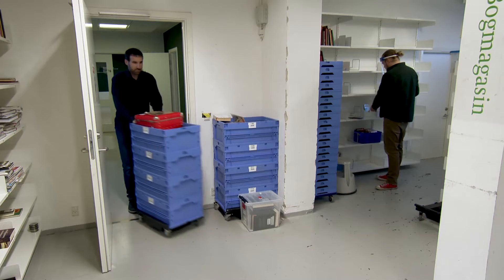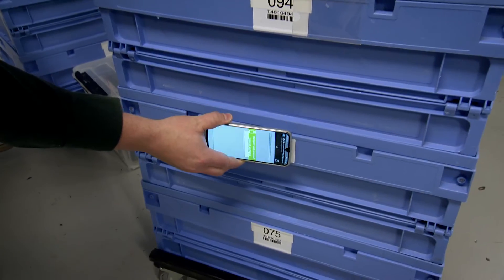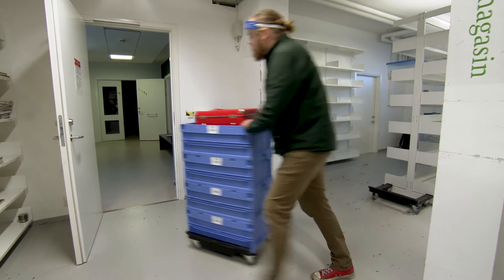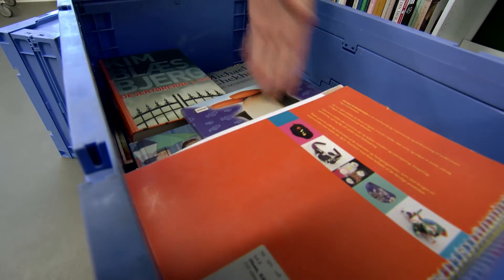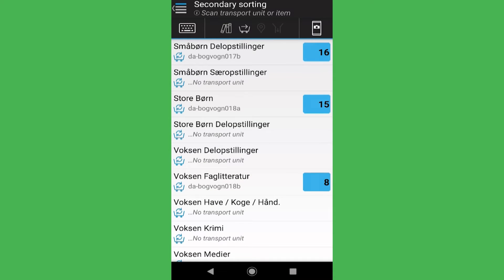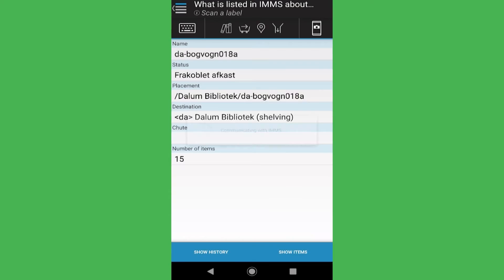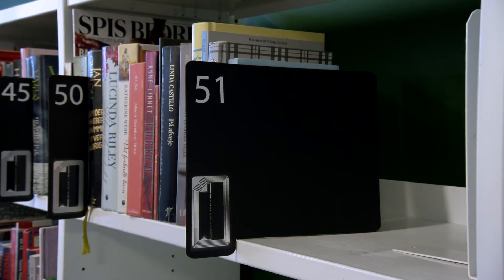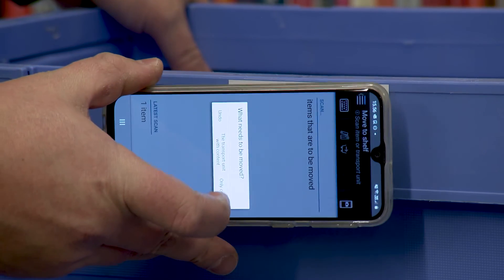IMMS™ Sorting at branch using mobile phone